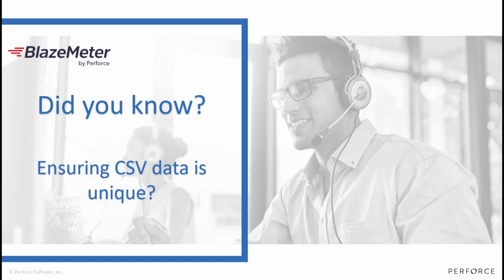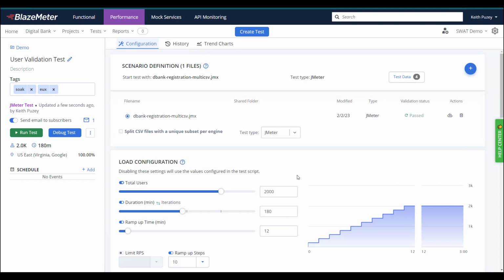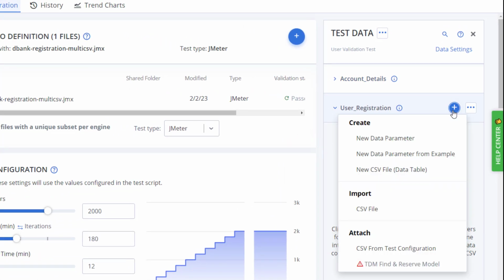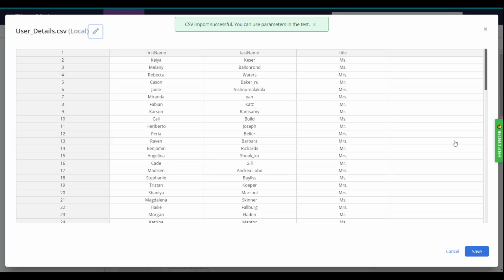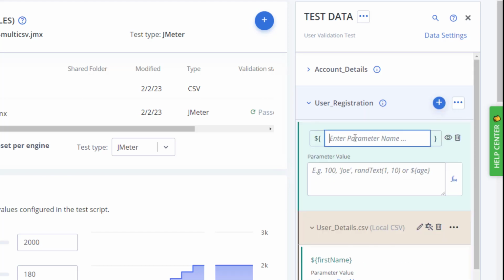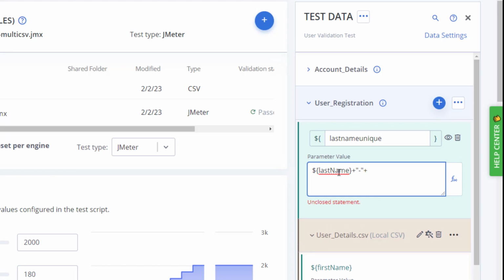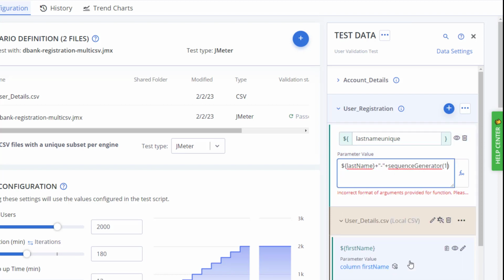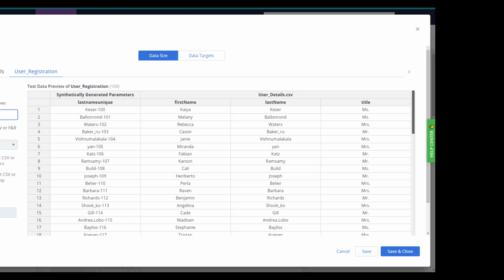Unique CSV Data | Did You Know by BlazeMeter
Learn how to ensure that CSV data are unique using BlazeMeter